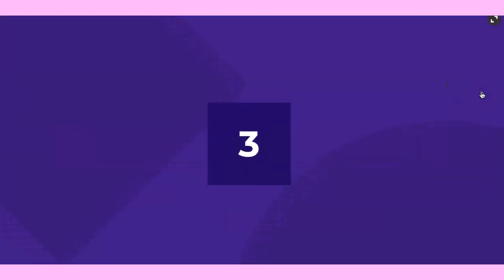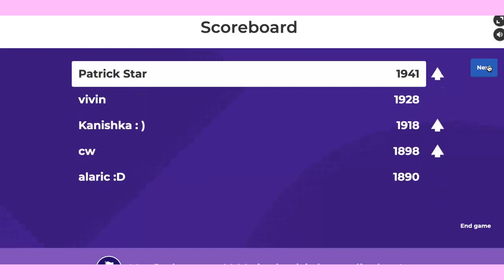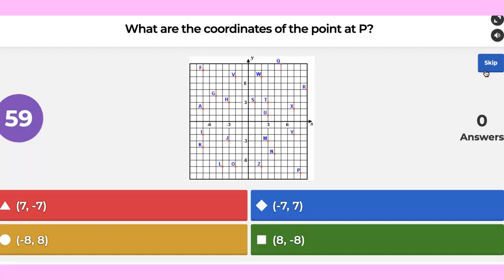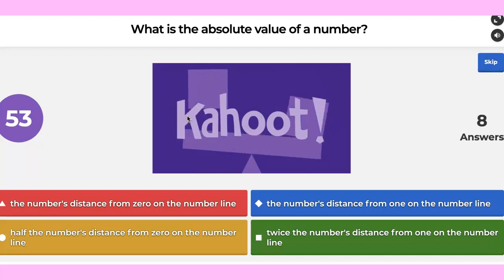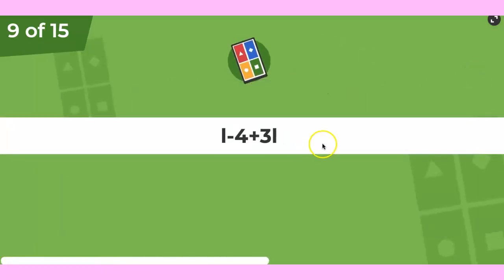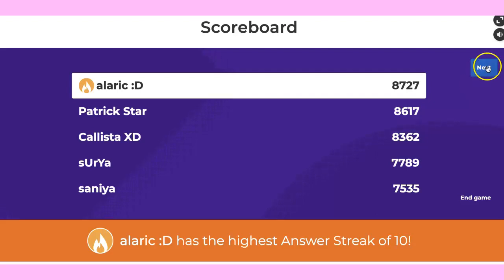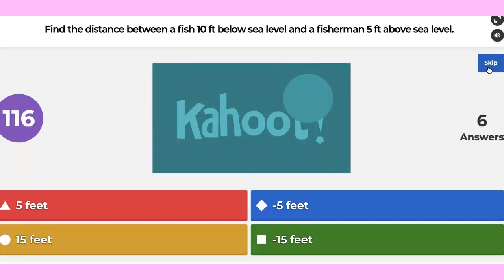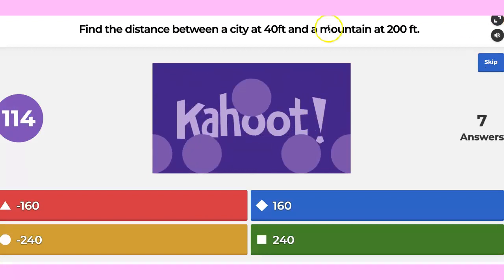Absolute Value and Distance on Coordinate Plane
Playing while making skills fluency and practice.